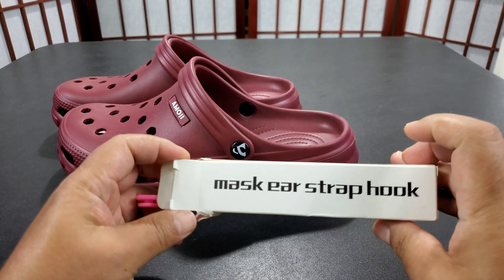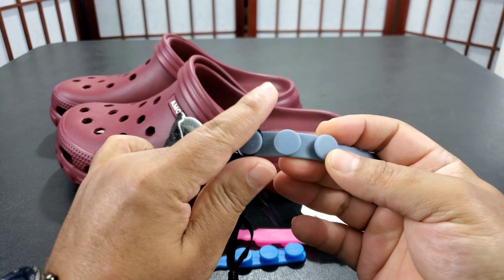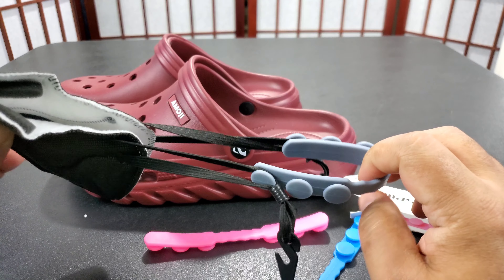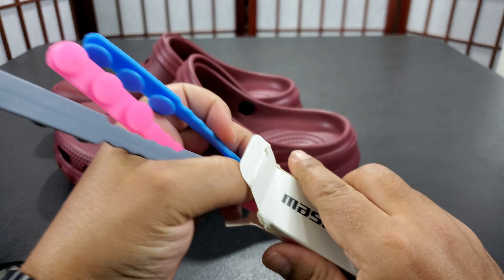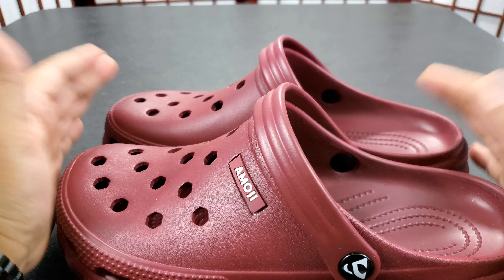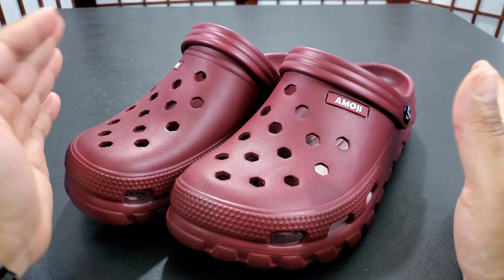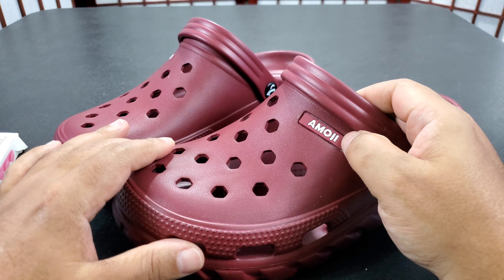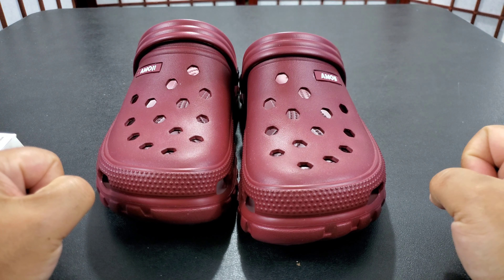Mask ear savers and Croc like shoes review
Reviewing mask extenders and Amoji shoes

Amoji croc lookalike shoes

Mask extenders

Intro and outro music can be listened to here:

and here

MY GEAR:

600W Day Light Umbrella Continuous Lighting Kit by LimoStudio:

ecoEfficiency 2-Pack of EN-EL14, EN-EL14A Batteries for Nikon:

Neewer CN-160 LED Digital Camera Video Lighting Kit:

Fotopro 12" Flexible Tripod:

SMALLRIG Cool Ballhead Arm:

BOYA BY-M1 Lavalier Microphone:

Vidpro XM-cm Compact Micro Video Microphone:

Neewer Smartphone Video Rig:

FocusFoto Smartphone Video Rig Camera Cage Mount Holder Stabilizer Handle Grip: